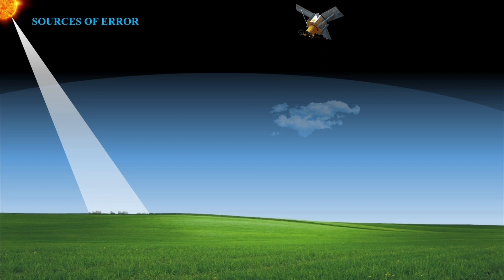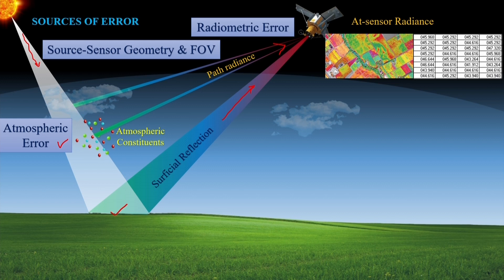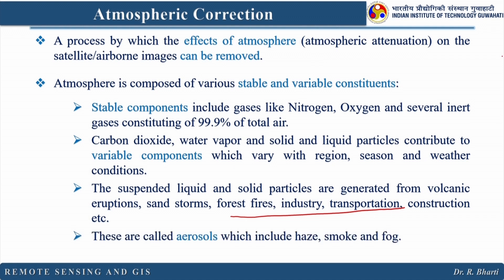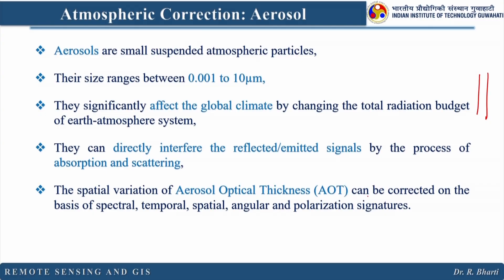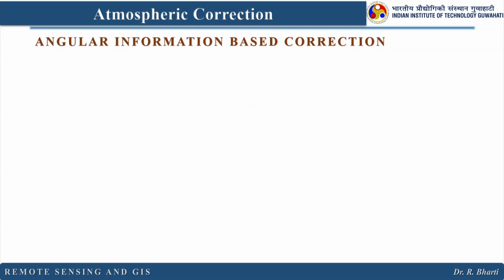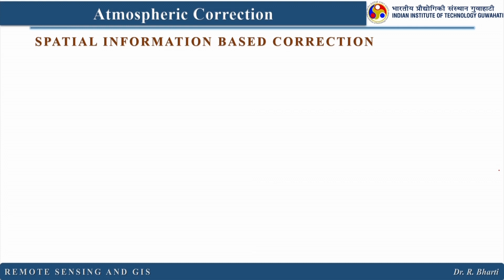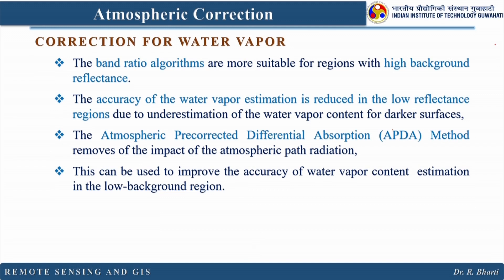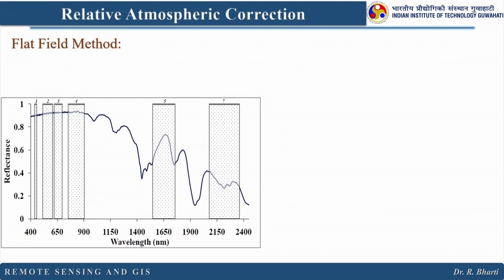Lec 04: Error Identification and Correction - I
Prof. Rishikesh Bharti
 Dept. of Civil Engineering
 IIT Guwahati

 To access the translated content:
1. The translated content of this course is available in regional languages.
 2. Regional language subtitles available for this course
 To watch the subtitles in regional languages:
 1. Click on the lecture under Course Details.
 2. Play the video.
 3. Now click on the Settings icon and a list of features will display
 4. From that select the option Subtitles/CC.
 5. Now select the Language from the available languages to read the subtitle in the regional language.